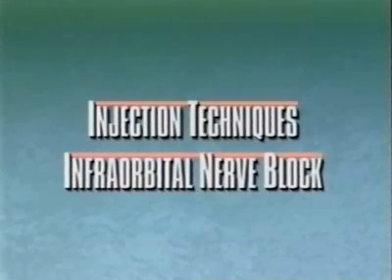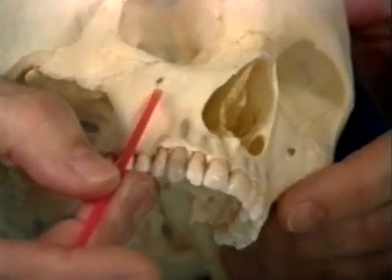Injection Techniques: Infraorbital Nerve Block